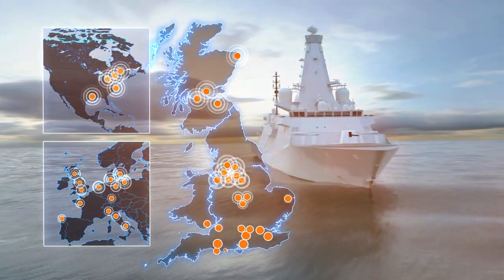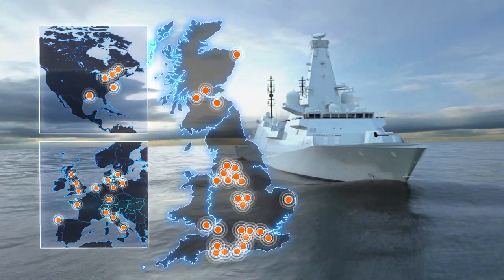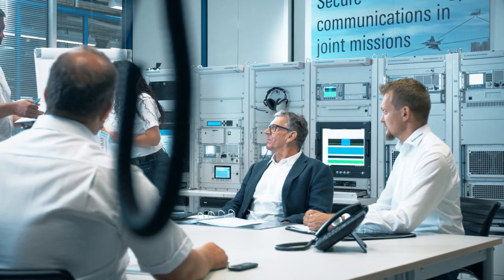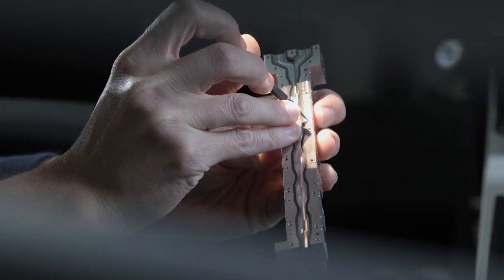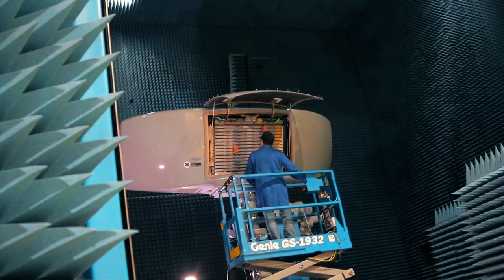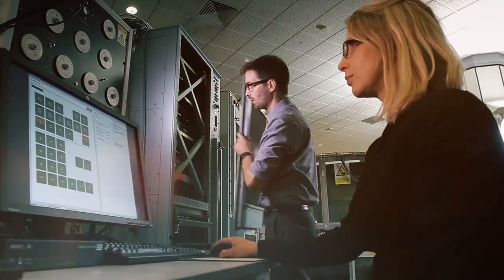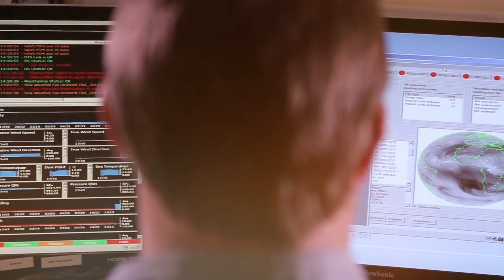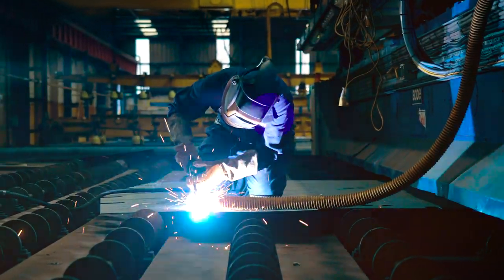Benefits to industry of the Type 26 Frigate programme